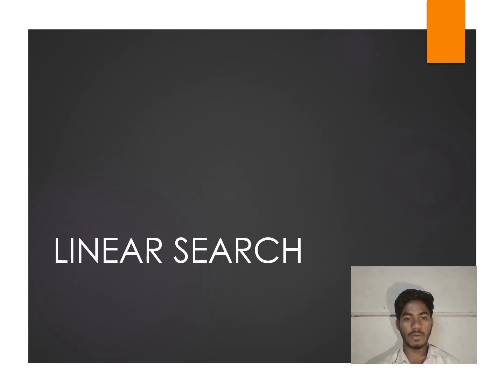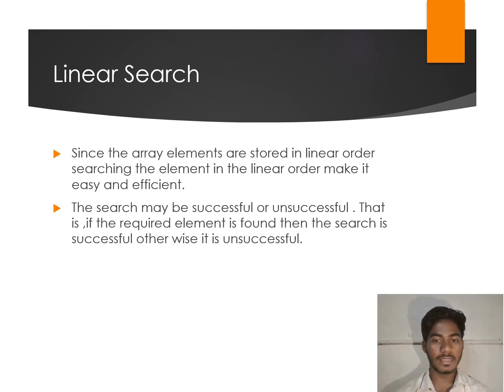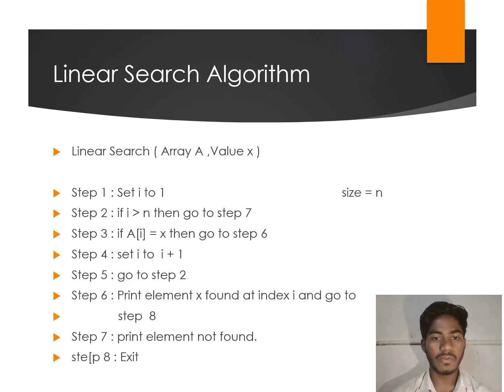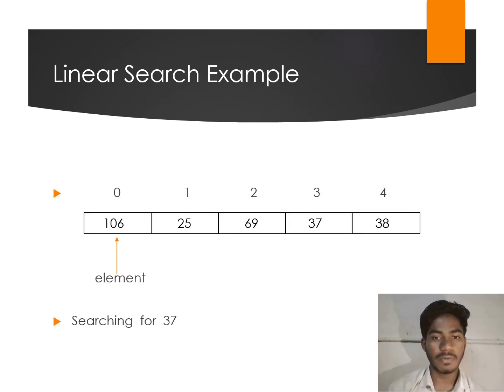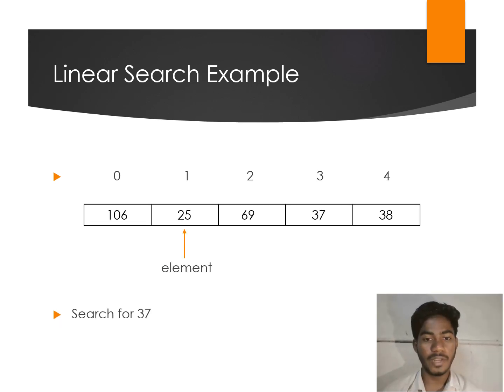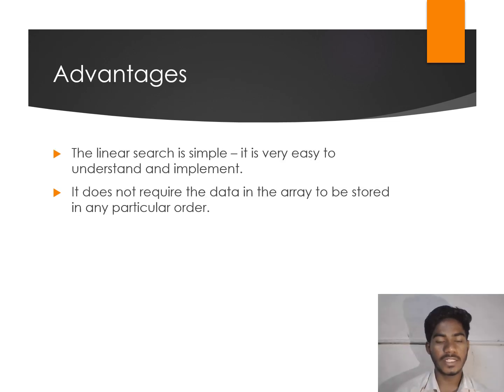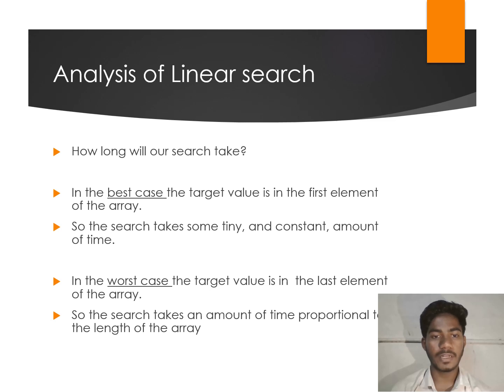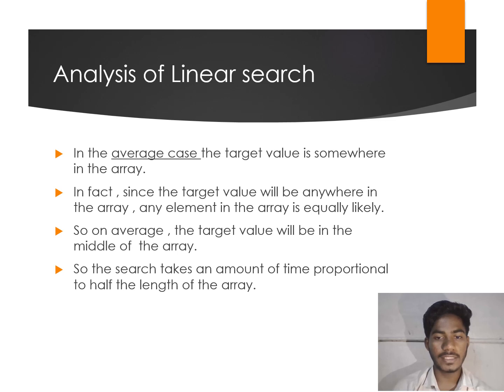LINEAR SEARCH. DS SEMINAR 2-1